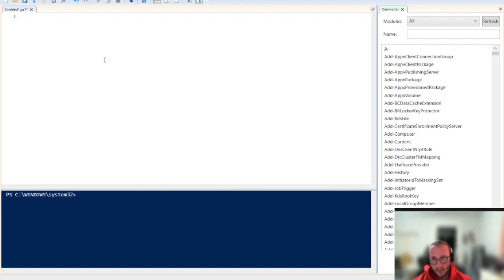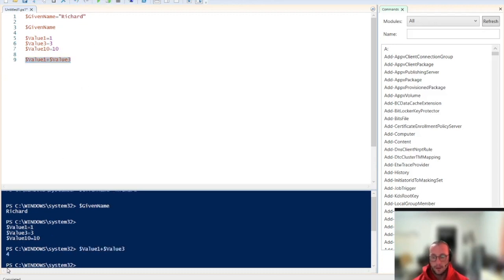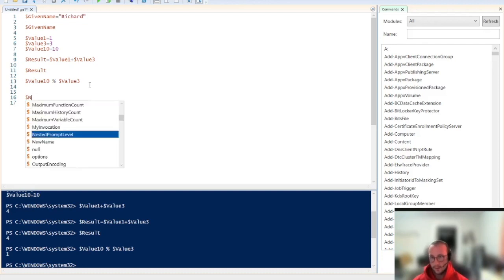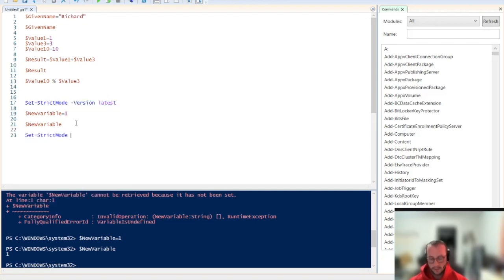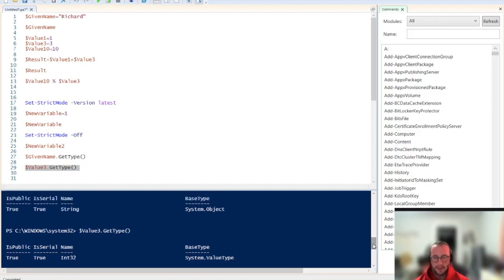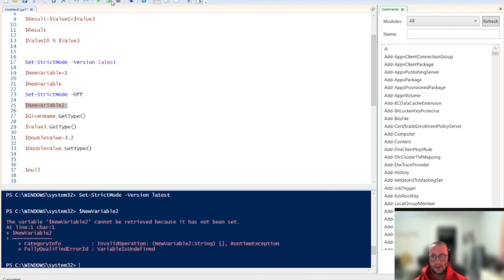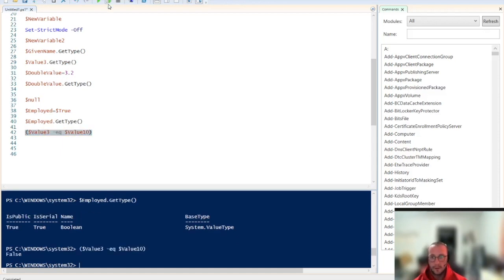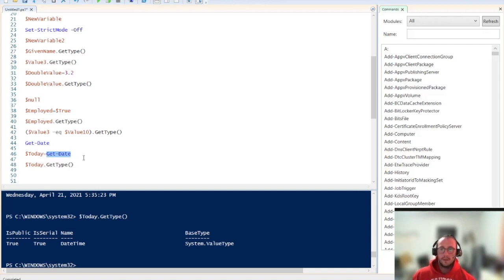PowerShell Tutorial 2 : Variables [Beginners]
In this video we go over variables and some of the different data types in PowerShell.